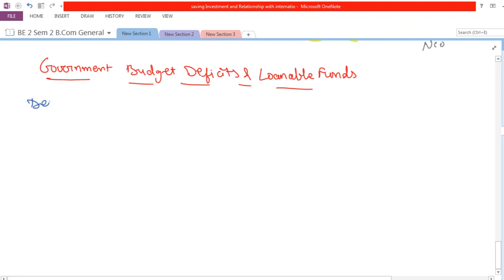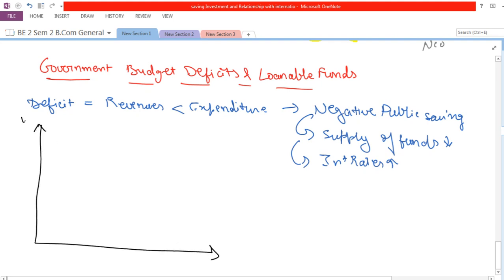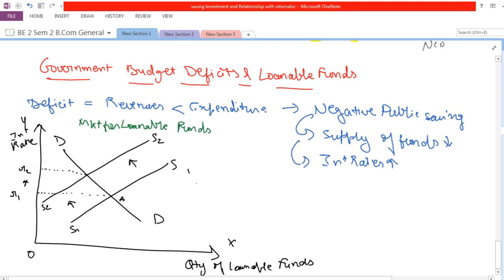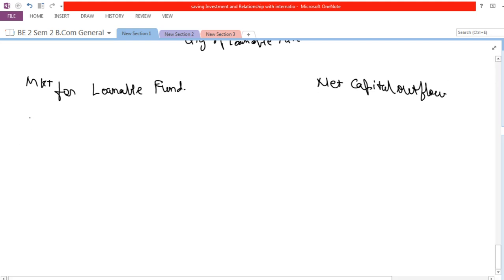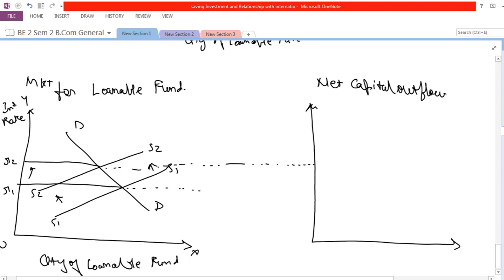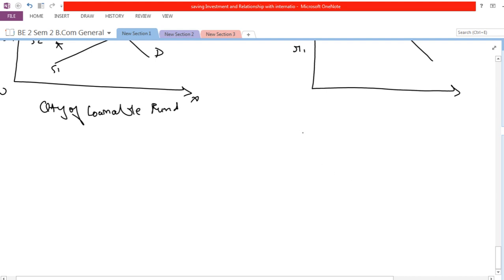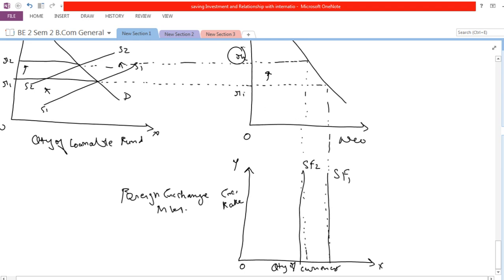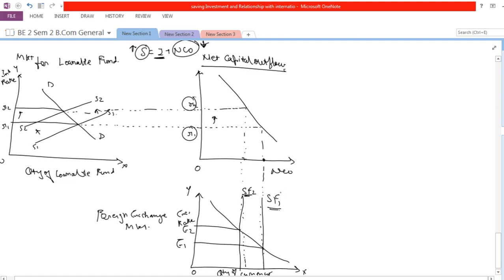Govt Budget Deficit and Lonable funds